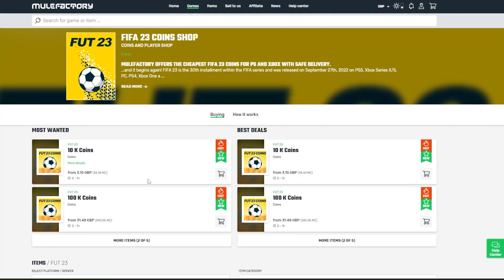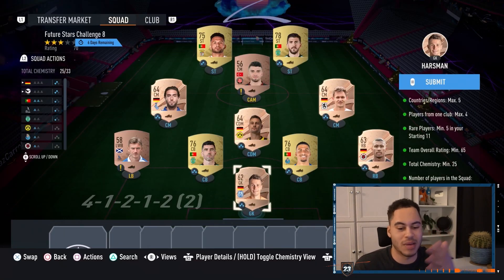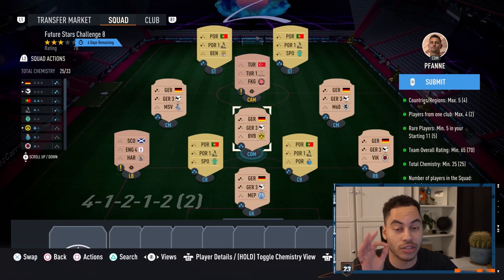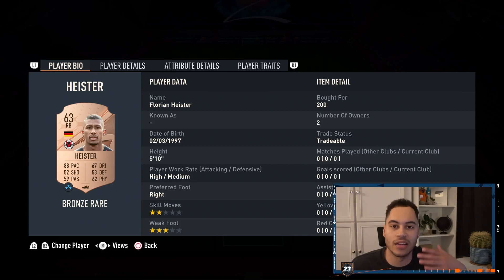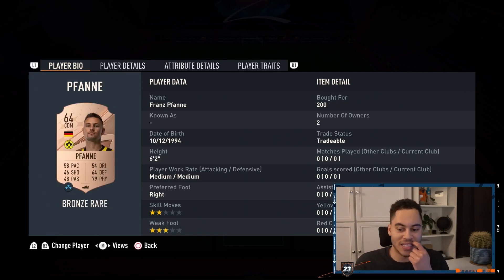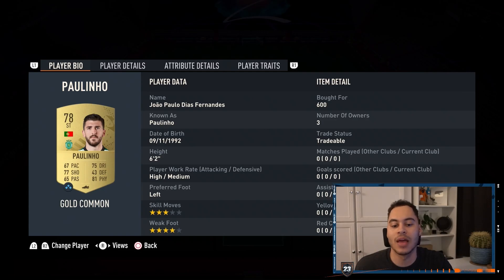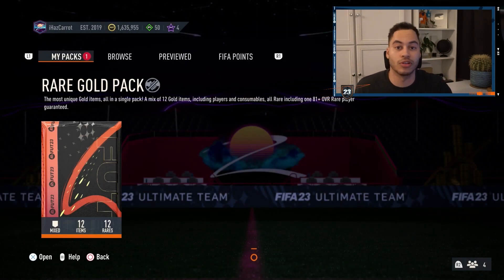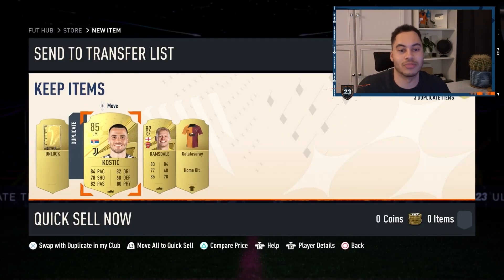FIFA 23 FUTURE STARS CHALLENGE 8 SBC SOLUTION - FIFA 23 FUTURE STAR CHALLENGE *COMPLETED*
Title: FIFA 23 FUTURE STARS CHALLENGE 8 SBC SOLUTION - FIFA 23 FUTURE STAR CHALLENGE *COMPLETED*